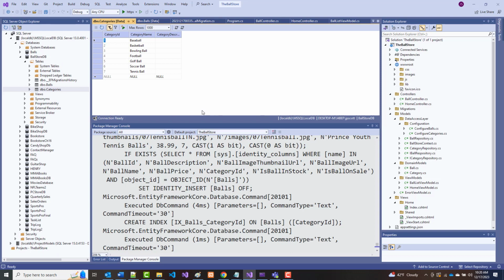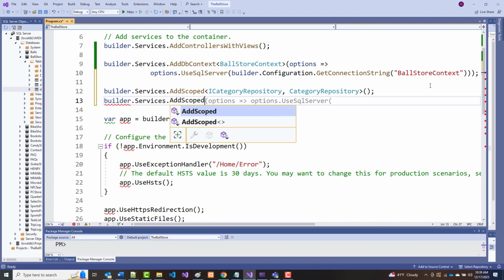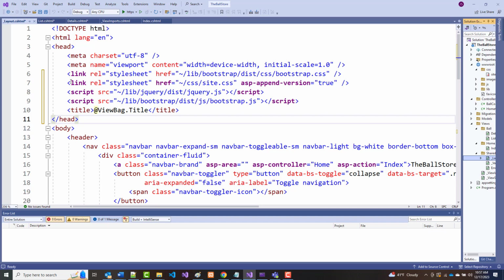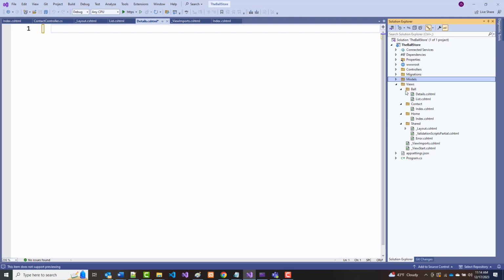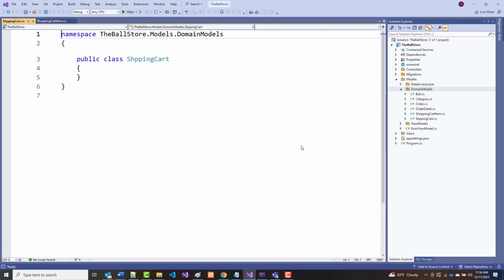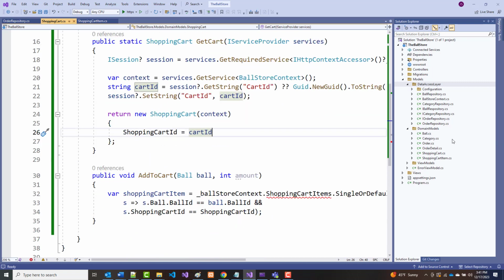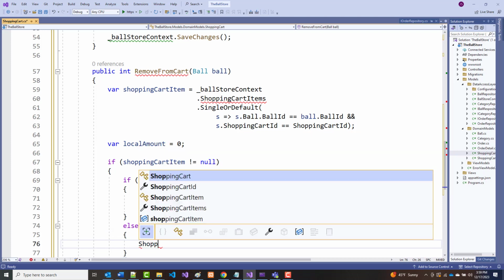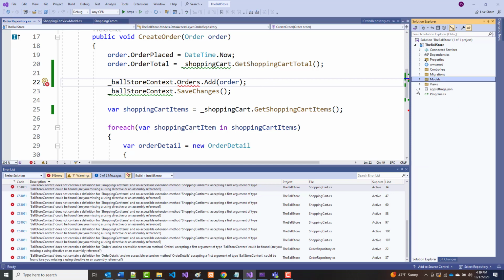The BallStore - Redone - Part II